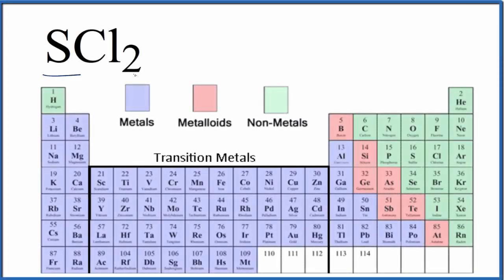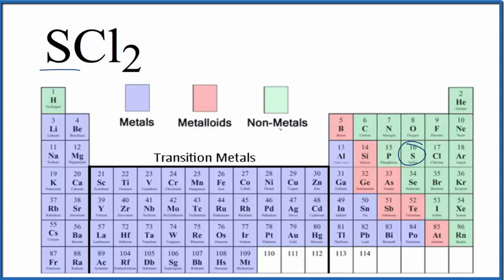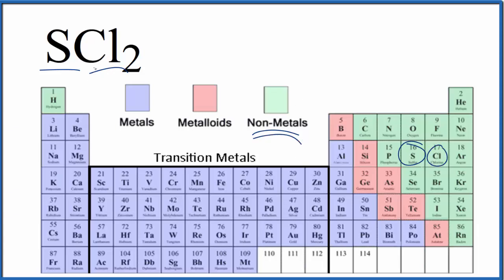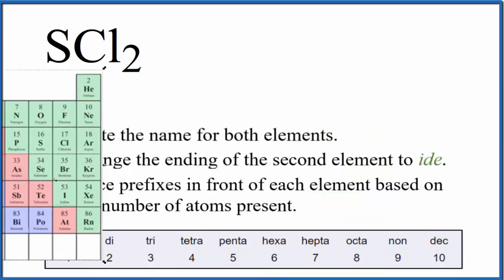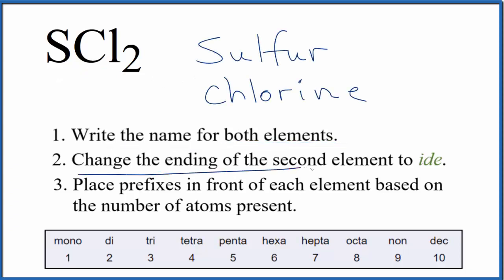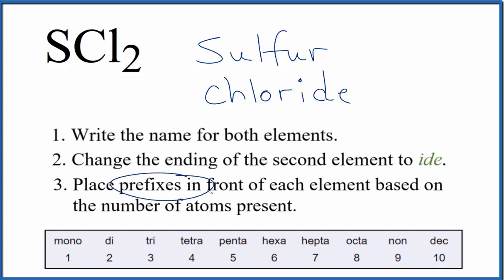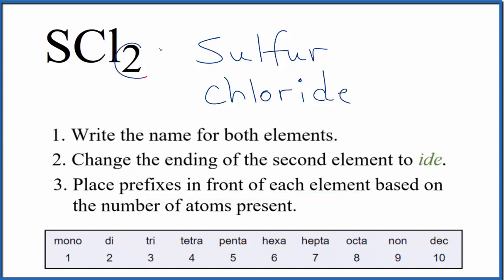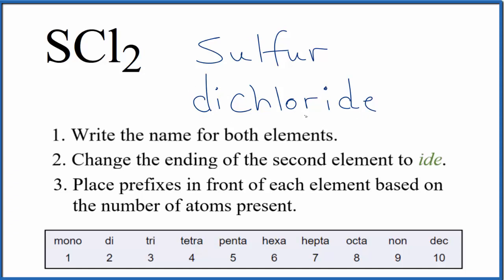How to Write the Name for SCl2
In this video we'll write the correct name for SCl2. To write the name for SCl2 we’ll use the Periodic Table and follow some simple rules.

Because SCl2 consists of two non-metals we don't need to balance the charges between atoms. Instead, we'll use prefixes to indicate the number of each element.

Mono = 1
Di = 2
Tri = 3
Tetra = 4
Penta = 5
Hexa = 6
Hepta = 7
Octa = 8
Non = 9
Dec = 10

1. Write the name for both elements.

2. Change the ending of the second element to ide.

3. Place prefixes in front of each element based on the number of atoms present.

4. The prefix 'mono' is only used on the second non-metal in the chemical formula.

5. There shouldn't be two vowels in a row. For example, when you have 'mono' in front of 'oxide' it is written 'monoxide', not 'monooxide'.

For a complete tutorial on naming and formula writing for compounds, like Sulfur dichloride and more, visit:

Drawing/writing done in InkScape Screen capture done with Camtasia Studio 4.0. Done on a Dell Dimension laptop computer with a Wacom digital tablet (Bamboo).ical name for SCl2